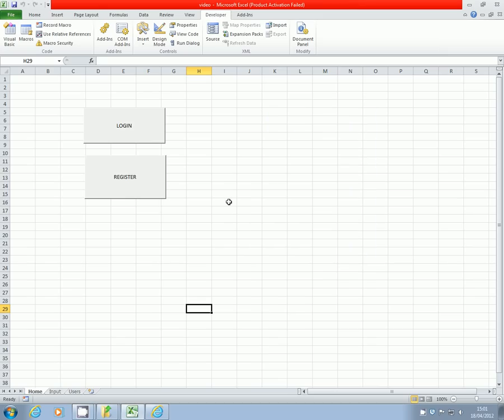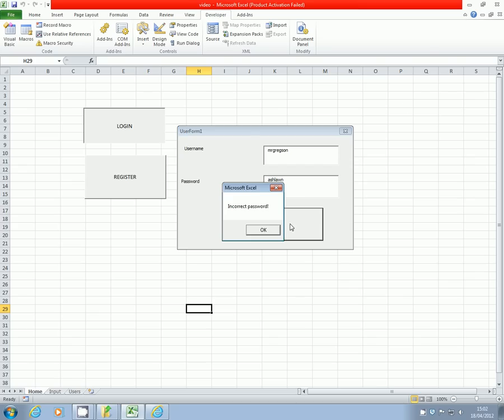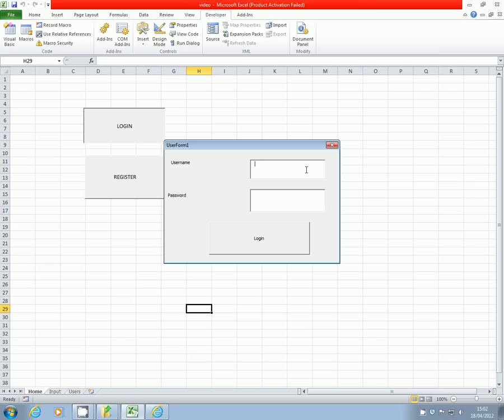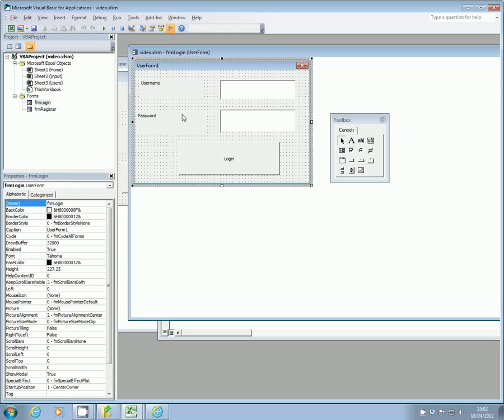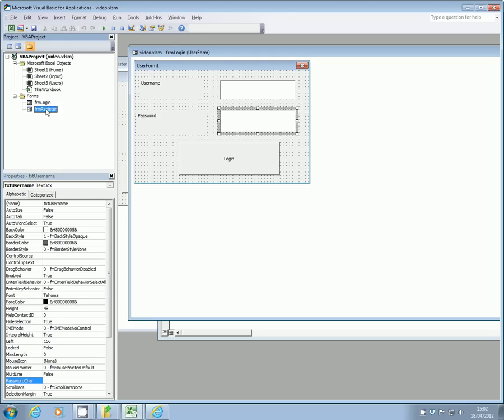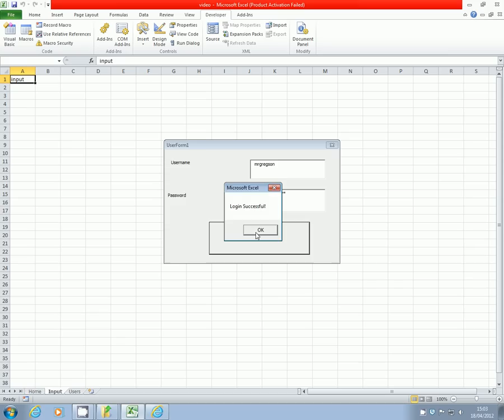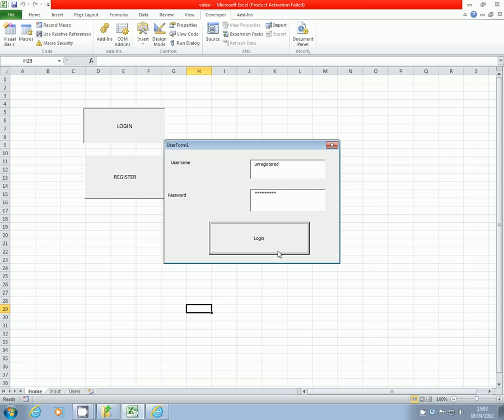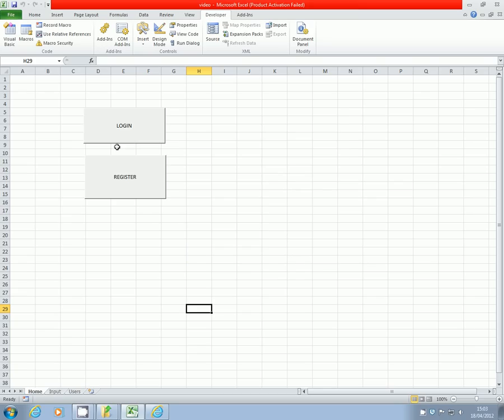Step 8 - Creating an Excel Login and Register form using VBA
Please watch in HD. A tutorial on how to implement a registration and login form using Excel and VBA code.